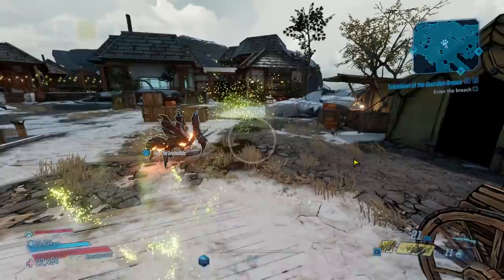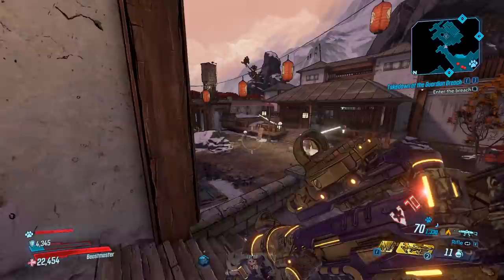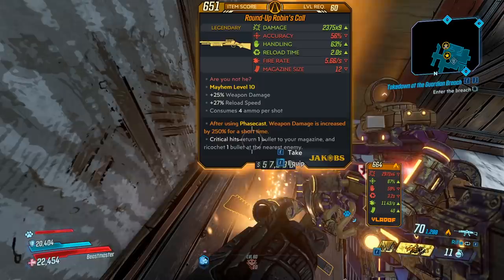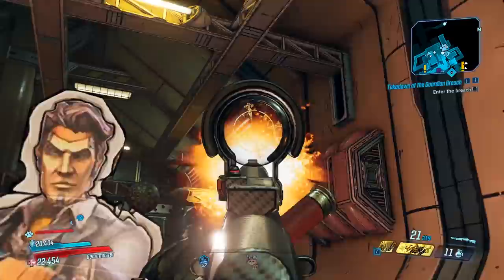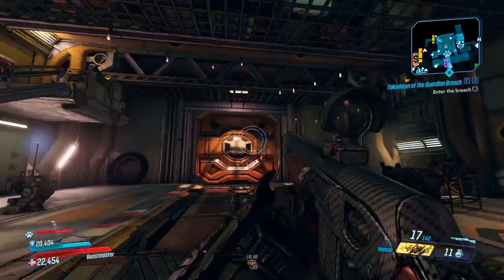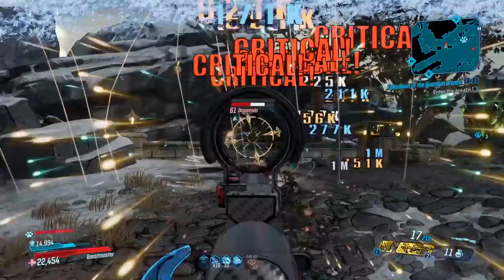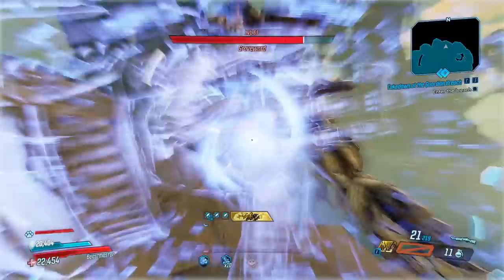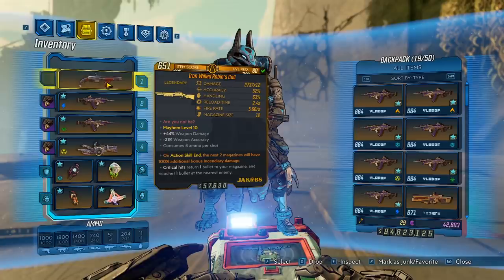Borderlands 3 | Robin's Call Legendary Weapon Guide (Infinite Ammo Jakobs!)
Today we take a look at the legendary Robin's Call shotgun from the Bounty of Blood DLC!